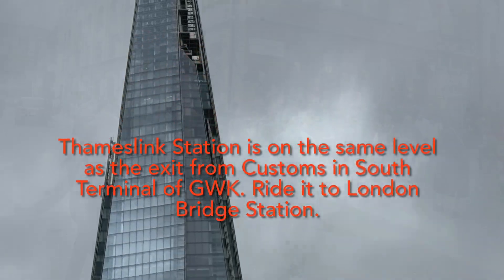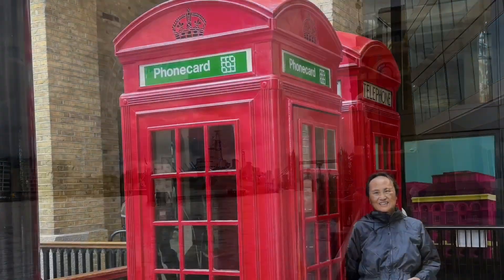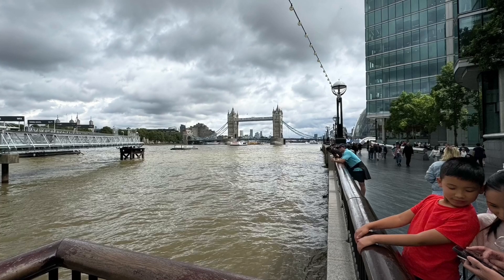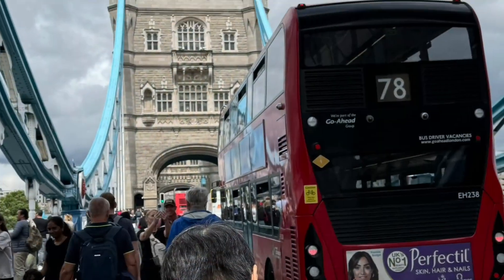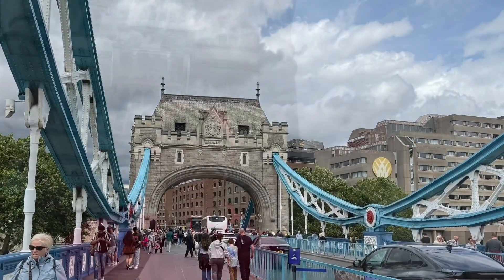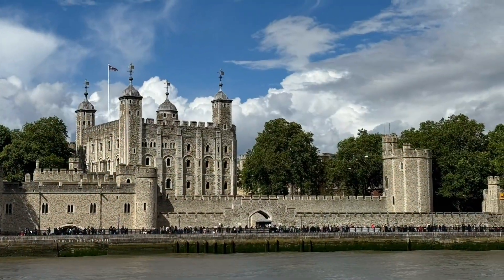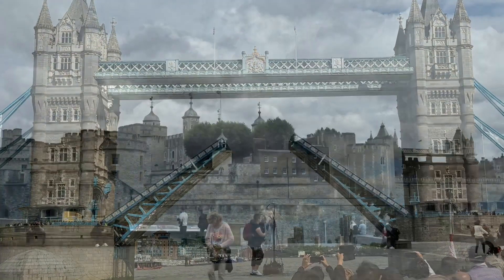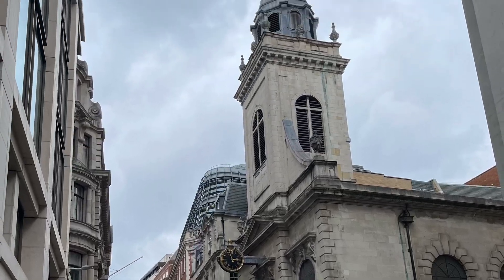If you have a 6-hour layover at Gatwick Airport, you might be able to see these places in London.